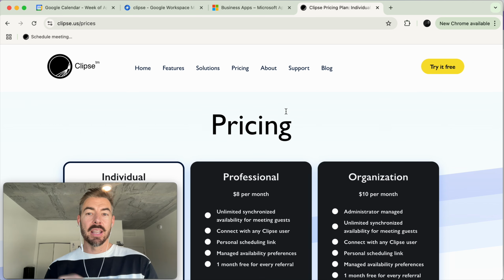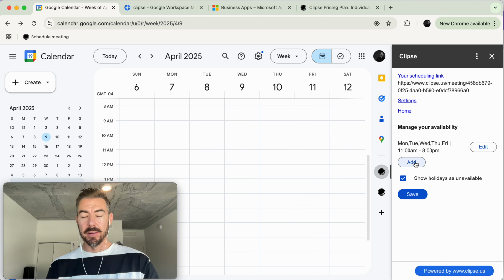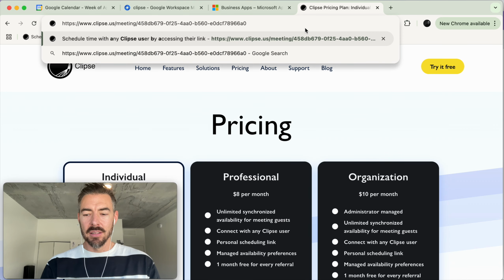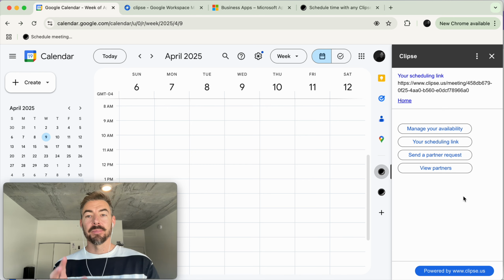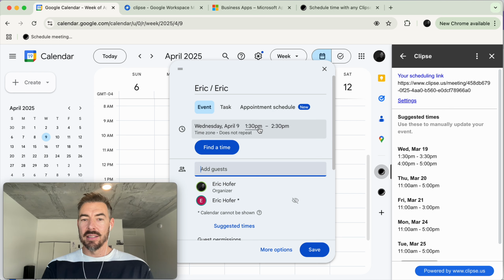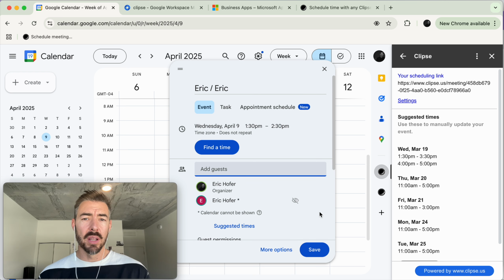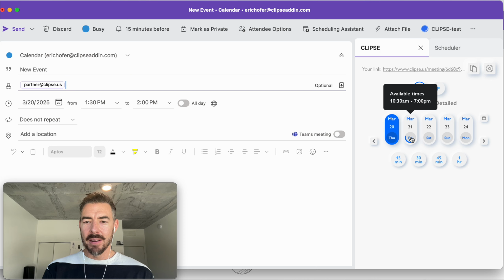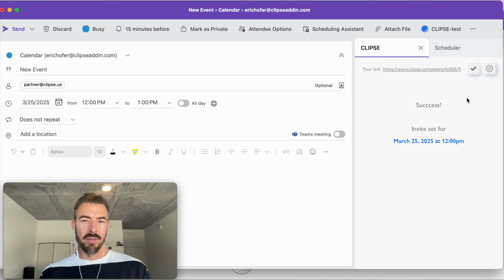Clipse Demo for Desktop - mobile coming soon!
Hello everyone! Here you'll find the full demo of Clipse, the most powerful scheduling tool available. Right now Clipse is only available as an add on for your desktop calendar (Google or Outlook).

I'll go over how to install the add-on for your Google or Outlook desktop calendars, setting up your preferences, managing your availability, and inviting others to join you so you can access the holy grail of scheduling: synchronized availability!